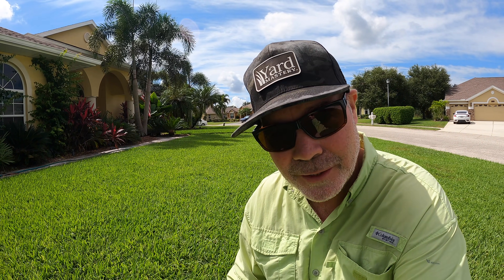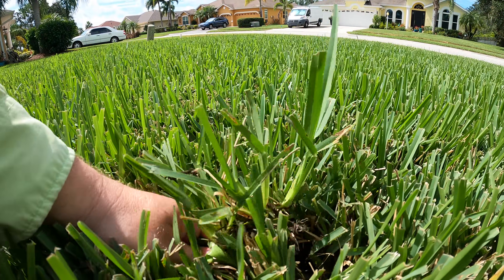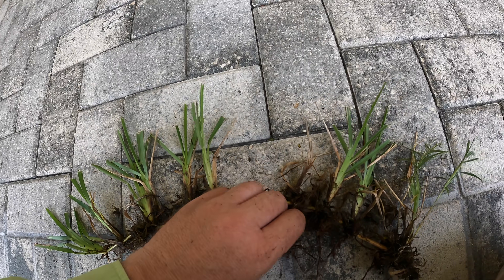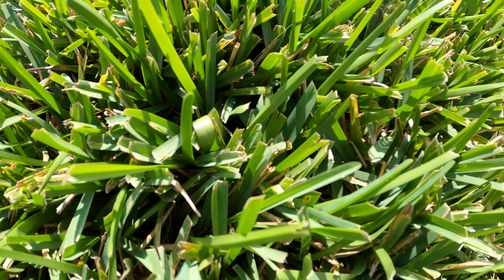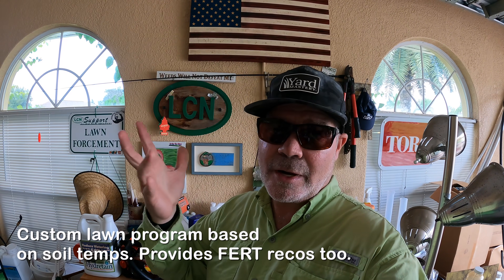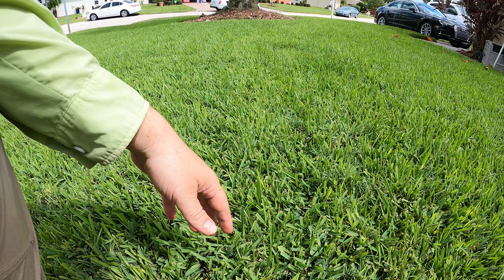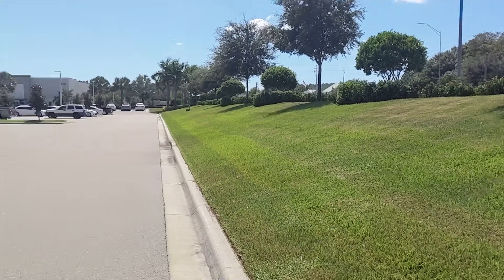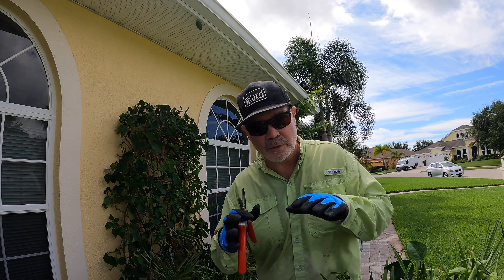St Augustine Grass Lawn Tips Fall 2021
St Augustine grass tips for fall 2021.

Apply every 4-6 weeks.

Apply every 4-6 weeks until you are no longer mowing, then apply one final app and you're done.